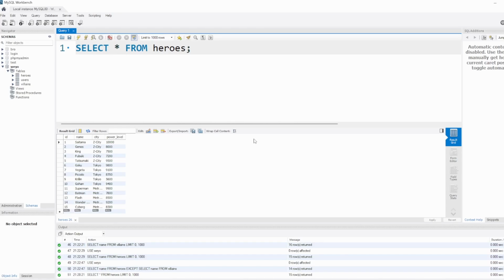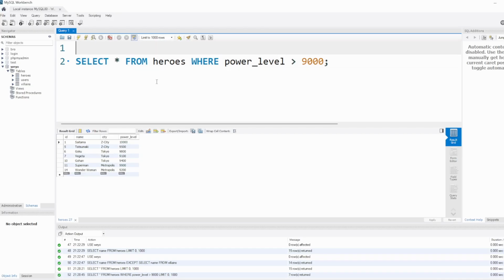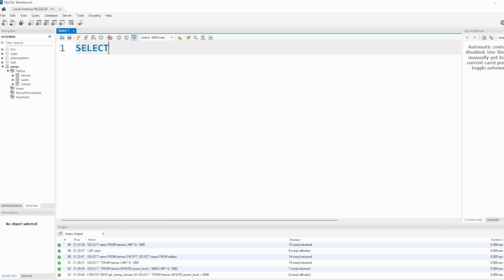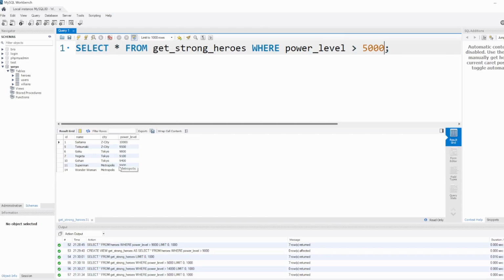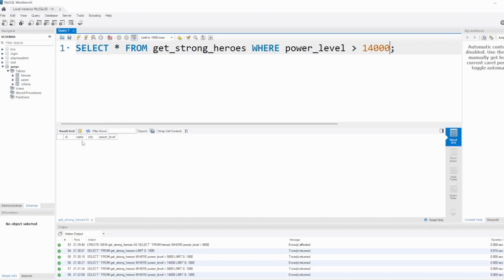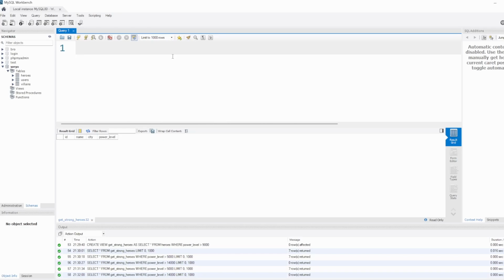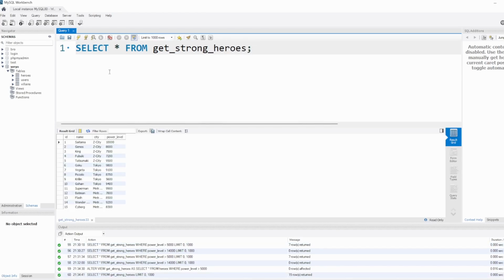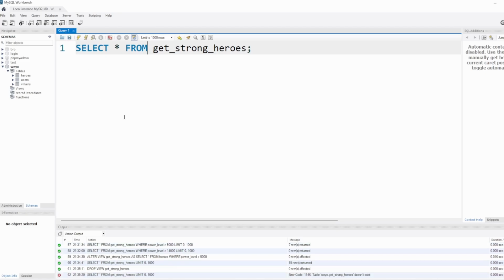Views in SQL Explained Simply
Learn how to create and use SQL Views to simplify complex queries and improve data security. Understand CREATE VIEW, updating views, and real-world use cases. Perfect for database beginners and developers.